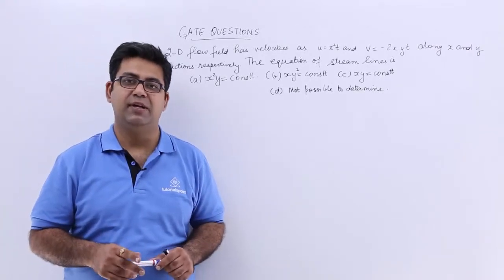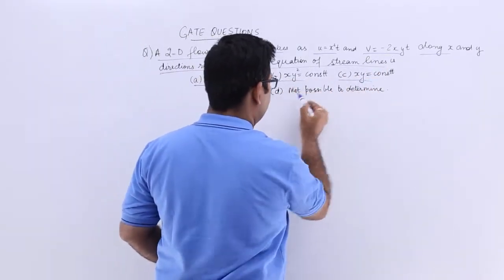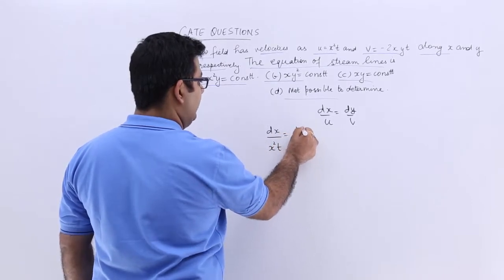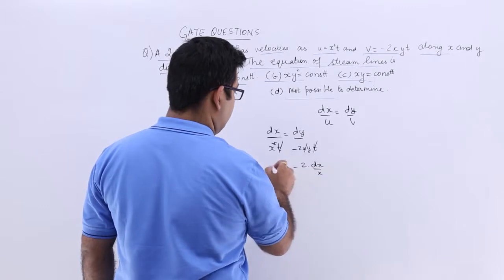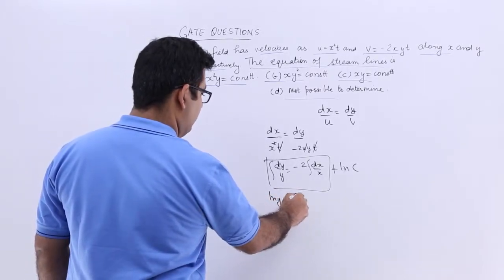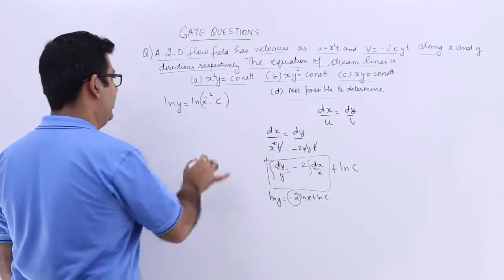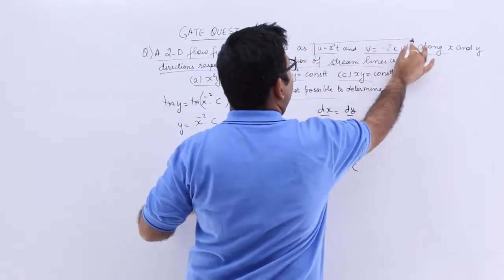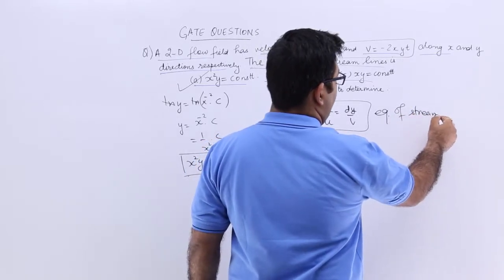Fluid Mechanics - GATE Exercise 6